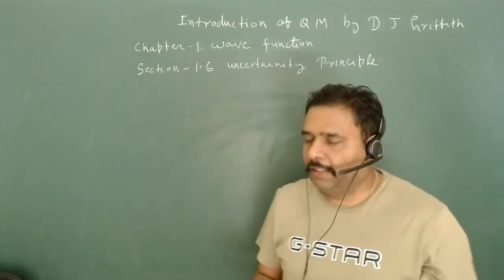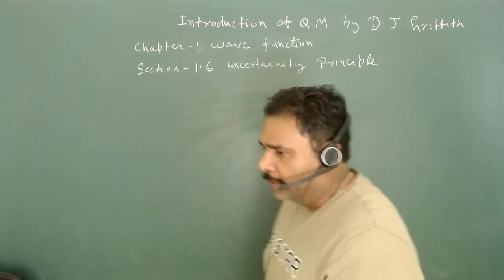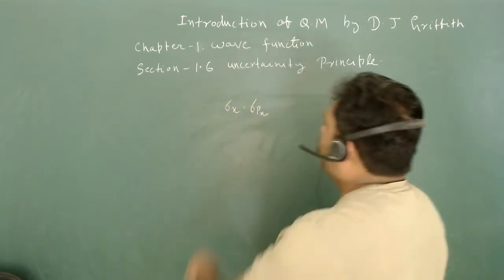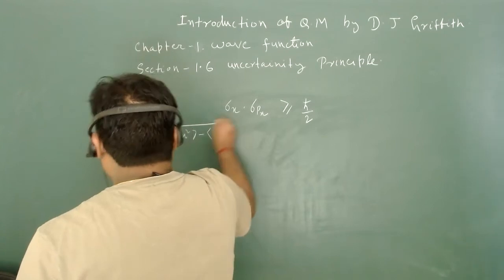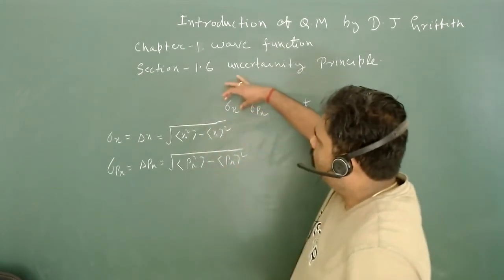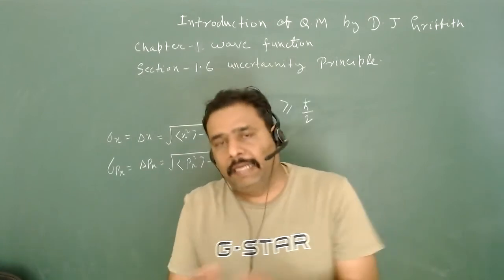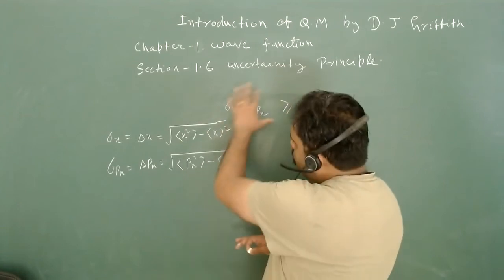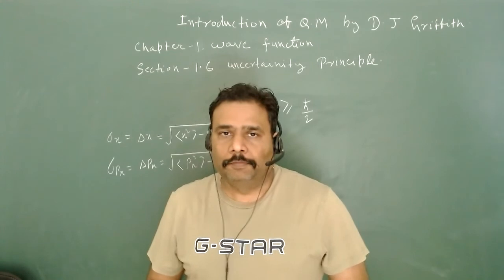Chapter 1 Uncertainty Principle Section 1.6 David J. Griffiths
Uncertainty Principle Explained: Griffiths Quantum Mechanics Chapter 1 Section 1.6
Gain profound insights into the Uncertainty Principle with our elucidating discussion of Chapter 1, Section 1.6 from David J. Griffiths' Quantum Mechanics textbook. In this engaging video, we unravel the profound implications of the Uncertainty Principle, elucidating its significance in quantum mechanics and its impact on our understanding of physical systems. Whether you're a student exploring the depths of quantum theory or an enthusiast seeking deeper insights, this tutorial offers invaluable clarity on this foundational concept.

Chapter1 wave function
Section-1.6 uncertainty principle